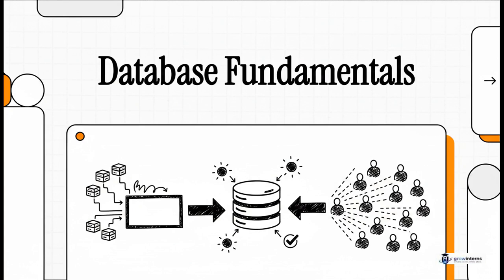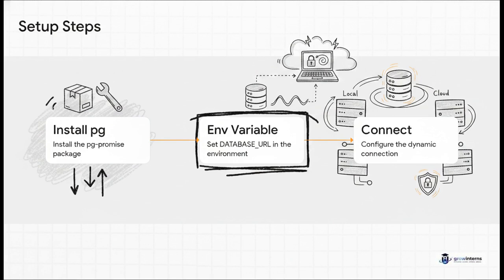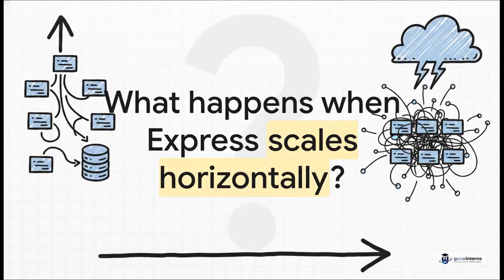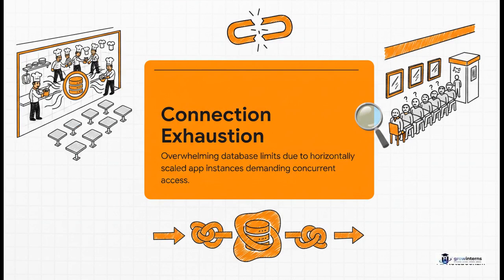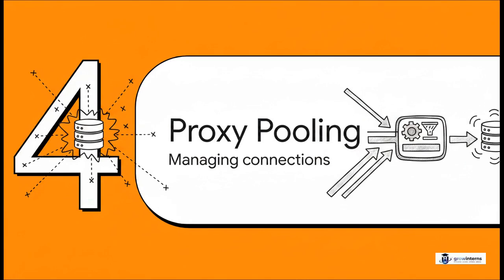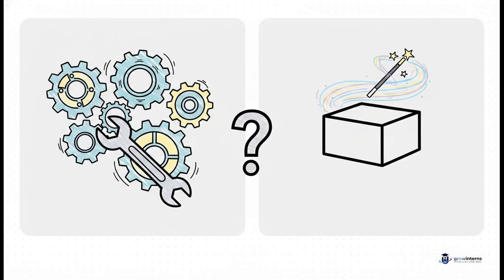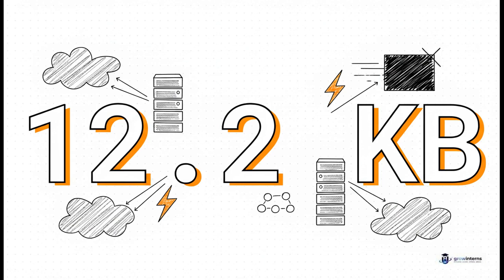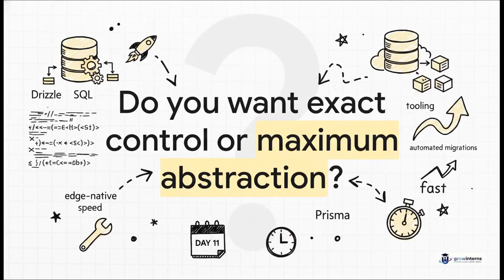Day 10: Wrapping Up Database Fundamentals & PgBouncer | Full Backend Bootcamp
Welcome back to Day 10 of the Ultimate 28-Day Express.js & Node.js Backend Bootcamp! 🚀
Today, we are officially wrapping up our deep dive into Database Fundamentals and Connection Pooling. Before we introduce any abstractions, it is crucial to understand exactly how your Express server interacts with your database under the hood.
In this episode, we will summarize the practical steps of establishing a rock-solid local database connection and executing raw SQL queries safely. We will also review the critical architectural concept of proxy-level connection pooling using PgBouncer. By reinforcing how to protect your database from connection exhaustion during horizontal scaling, you will ensure your backend remains resilient during massive traffic spikes.
By the end of this video, you will have a complete understanding of the raw database layer, setting the perfect stage for our transition into modern TypeScript ORMs tomorrow!
📚 What You Will Learn in This Video:
Database Connection Review: A comprehensive summary of the practical steps required to reliably connect your Express app to a local PostgreSQL or MySQL database.
Executing Raw Queries: Finalizing our hands-on practice with raw SQL execution and data retrieval.
Mastering Connection Pooling: Reinforcing the differences between standard pg.Pool limits and advanced proxy-level pooling.
The Power of PgBouncer: Why implementing PgBouncer is a non-negotiable best practice for safely scaling your database architecture horizontally.
Transitioning to ORMs: A preview of why we are moving away from raw SQL and how modern Object-Relational Mappers will speed up our workflow.
⏱️ Timestamps: 0:00 - Welcome Back & Day 10 Overview 2:30 - Summary: Setting Up Your Local Database Connection 8:15 - Reviewing Raw SQL Query Execution 15:00 - The Database Connection Exhaustion Problem 21:45 - How PgBouncer Solves Horizontal Scaling 27:20 - Preparing for Phase 3: The Transition to ORMs 32:10 - Wrap Up & What to Expect in Day 11
🔗 Resources & Links:
Follow along with the course repository on GitHub!